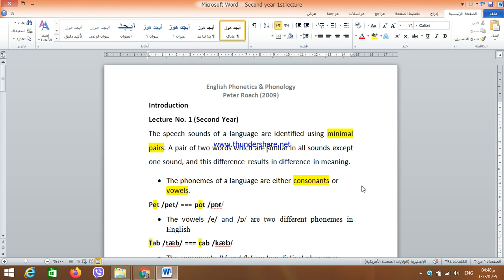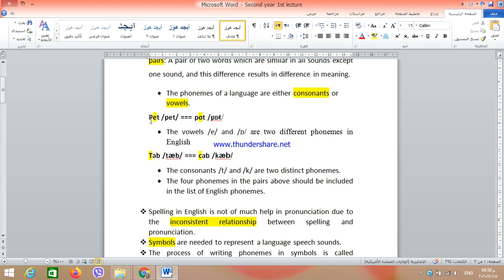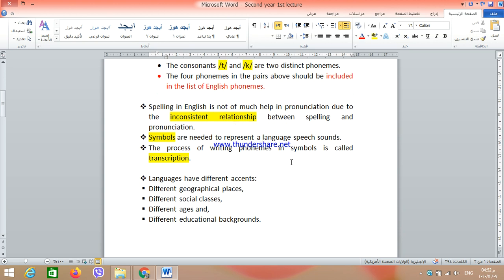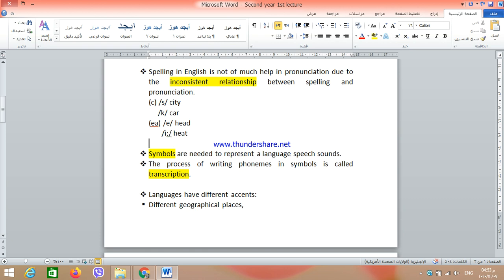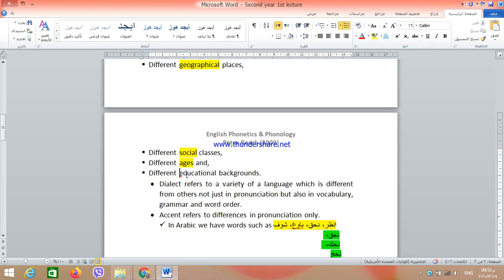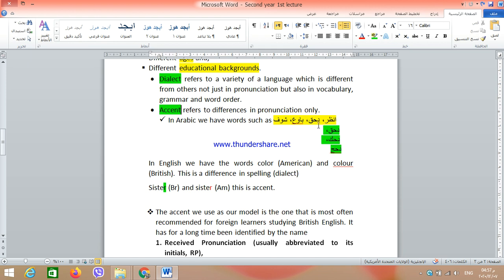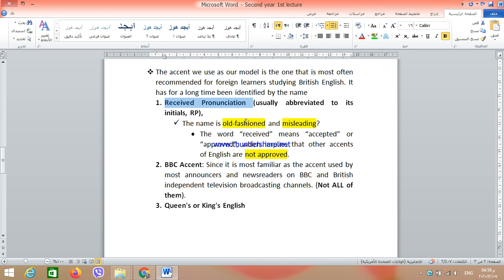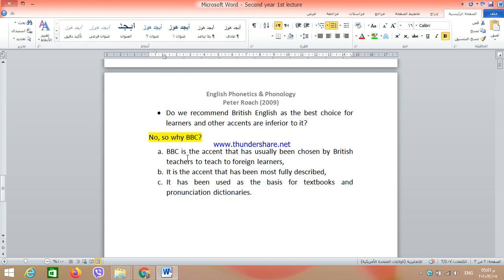Introduction to Phonetics & Phonology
Speech sounds identification
Sounds & Symbols
Accents VS Dialects
RP English